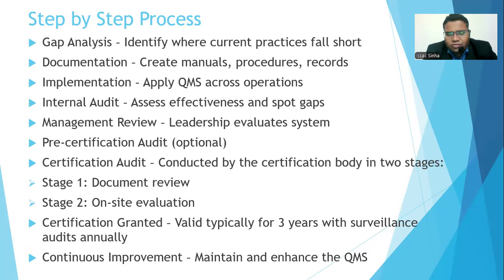ISO Certification Step by Step Process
Want to get ISO Certified but don’t know where to start?
In this video, we break down the entire ISO certification process into simple, actionable steps.
Whether you're a manufacturer, hospital, startup, or service provider—this guide will help you understand exactly what to expect and how to prepare.

✅ What you’ll learn:

What is ISO Certification?
Types of ISO Standards
Step-by-step certification process
Documentation & audit essentials

💼 If you’re planning to improve your quality systems and gain international credibility—this is your first step.